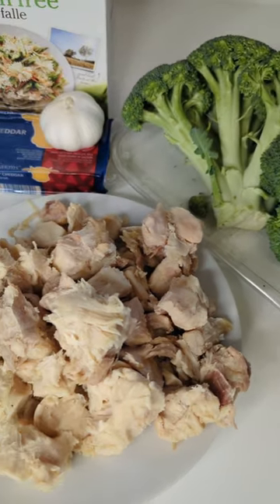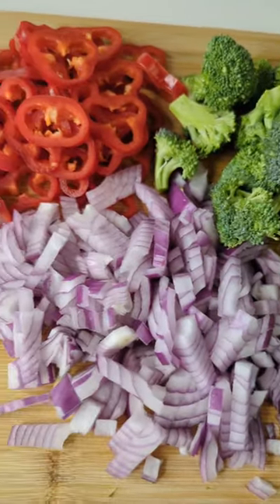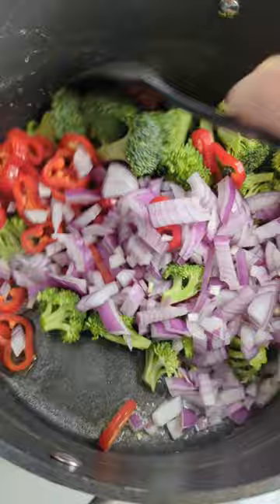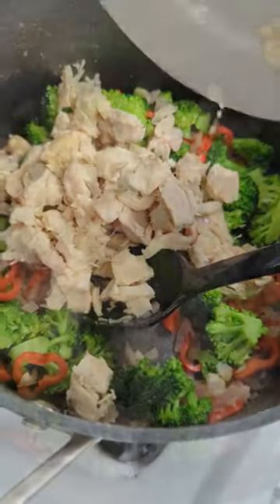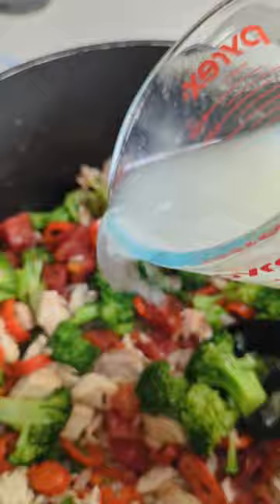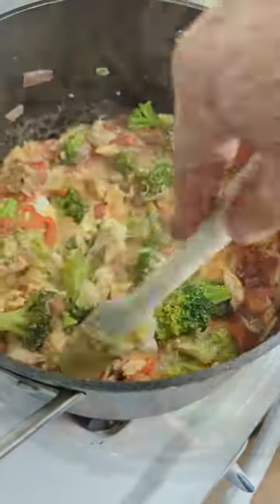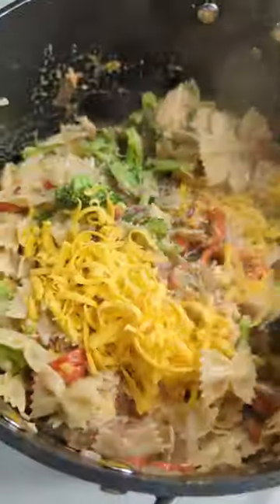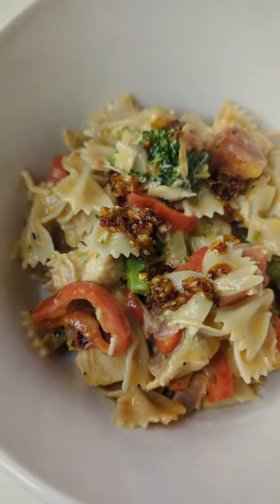Easy Pasta Without A Recipe!